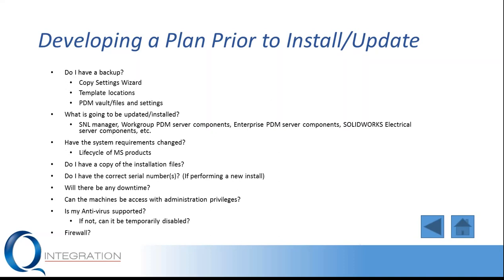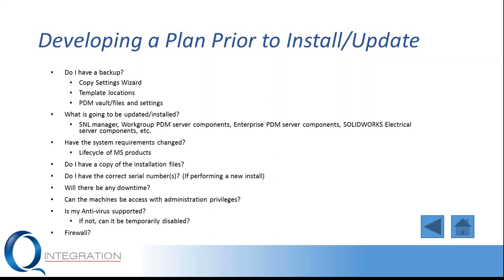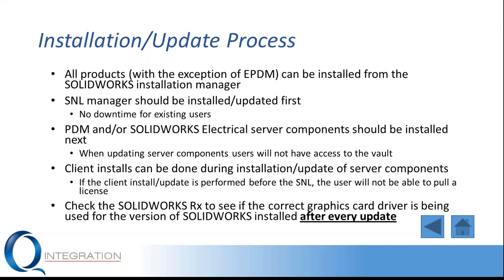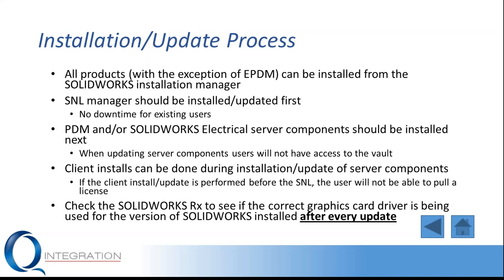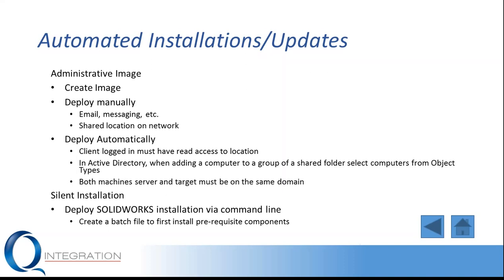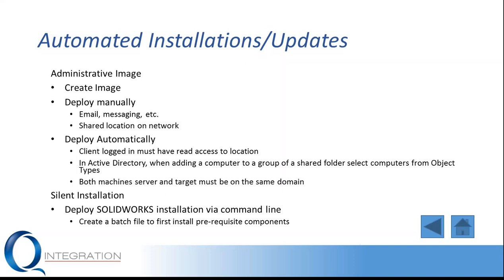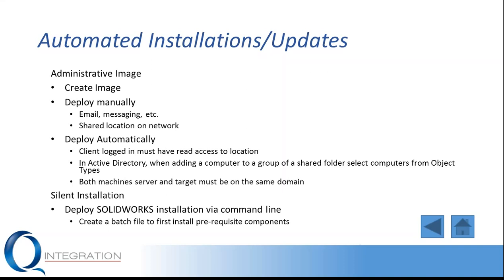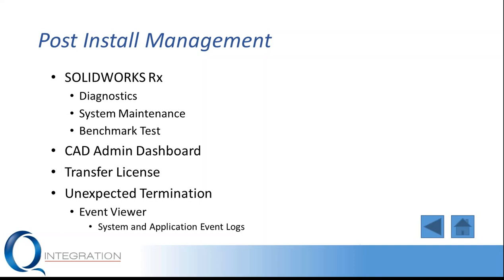Tech Day 2015 - CAD Administration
With new products and tools coming out each year with SOLIDWORKS , there are more questions to answer regarding installation and program configuration. Review common challenges and get into the details of some of the best practices to help make administering your CAD systems easy.